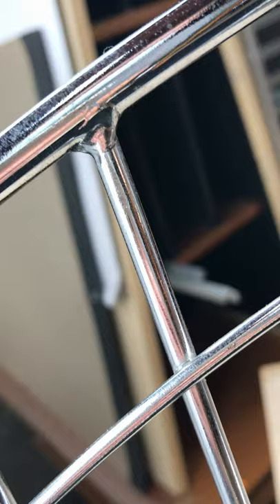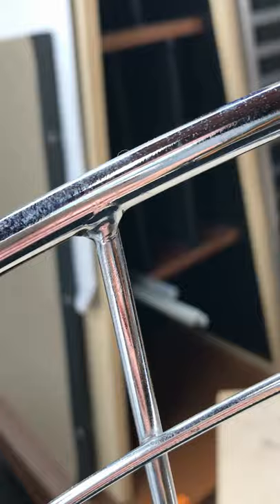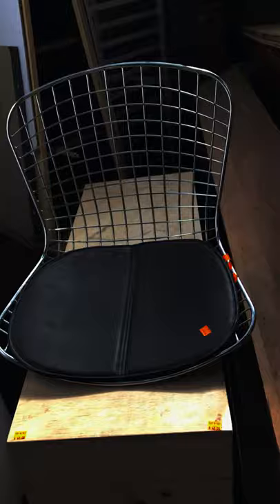Mid Century Modern Fakes - Bertoia Chair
How to spot a fake mid century modern Bertoia chair in the wild and show the difference with an authentic vintage Bertoia bar stool back in our collection.

There are many differences between the real deal from Knoll and the fraud, but the easiest one to see is that the wires fuse into the top on the fake where they sit atop the top wire in the real one. This is a very common difference on the fakes.

The salvage/thrift place was asking for $40 for the top of a fake bertoia chair with no legs or slides. Crazy.